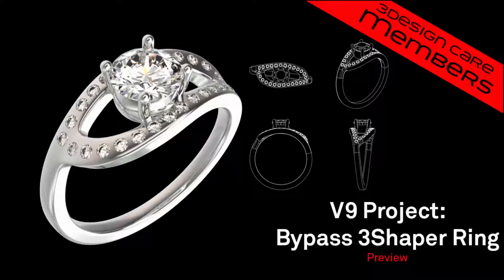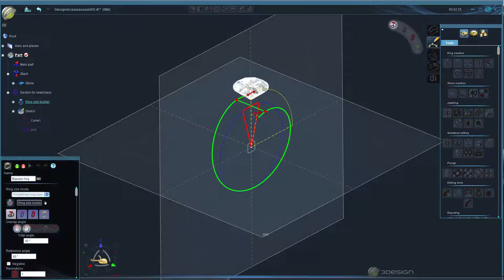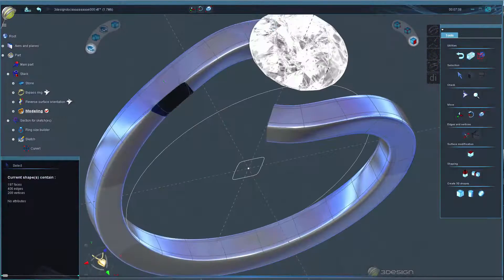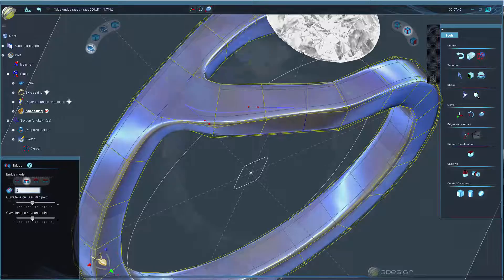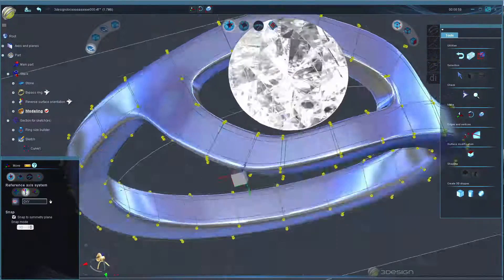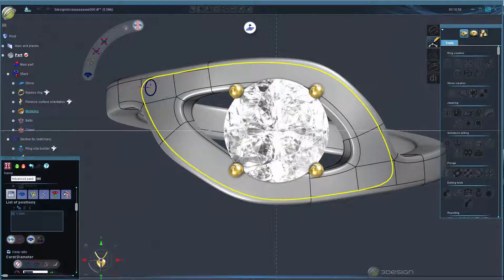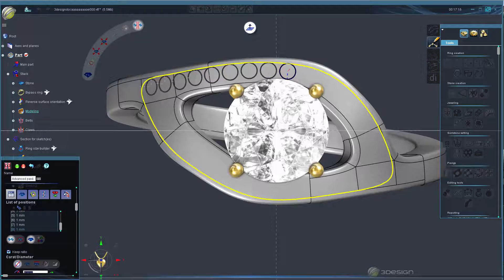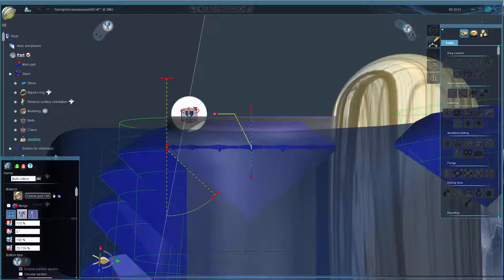Preview: 3DESIGN V9 Bypass ring project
This project will start with the new bypass builder in 3DESIGN V9 then the built-in 3Shaper tools will help create a more natural shank. Finally, the improved pave function will be used to quickly and precisely lay diamonds around the center stone. The full video is available on the 3DESIGN training lounge.